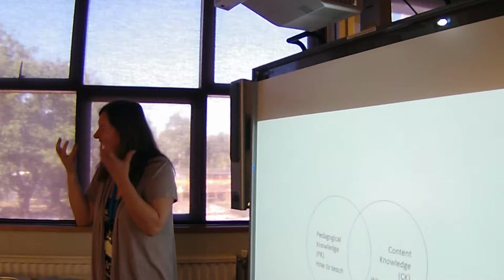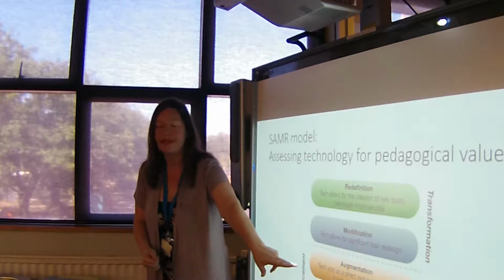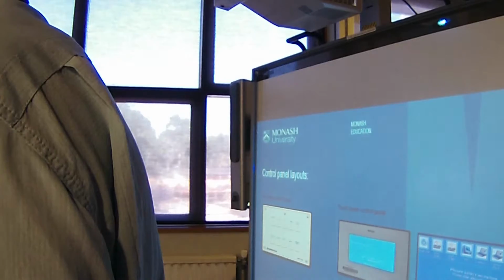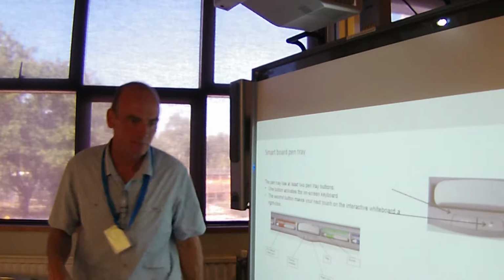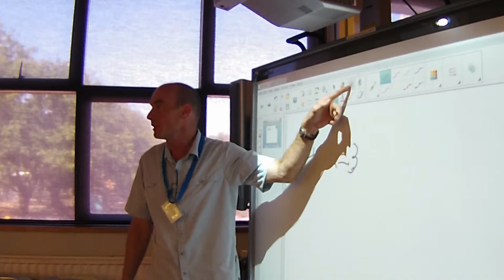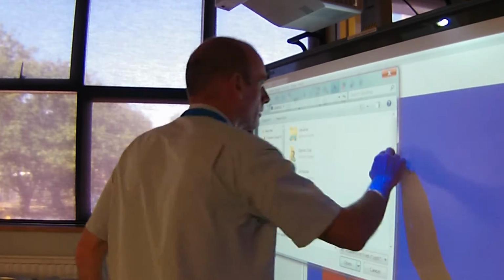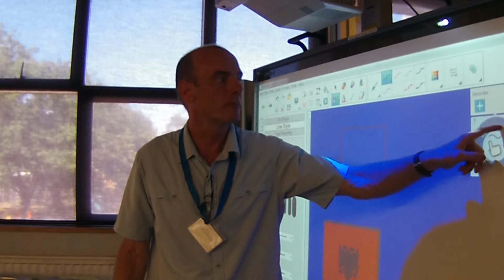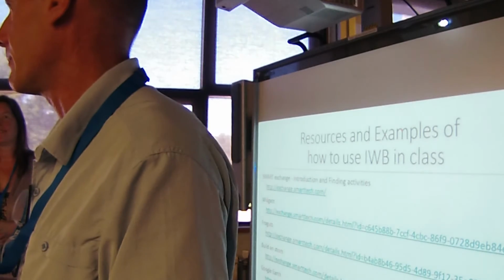ICTE Guru Interactive Whiteboards 28 Feb 2017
Interactive Whiteboard presentation
Monash University